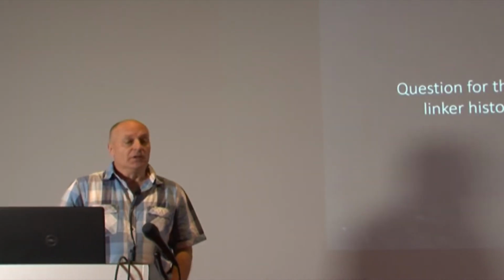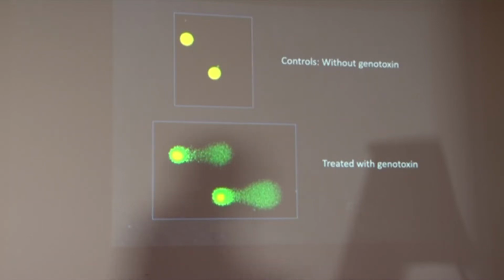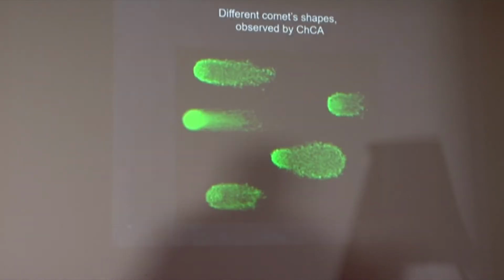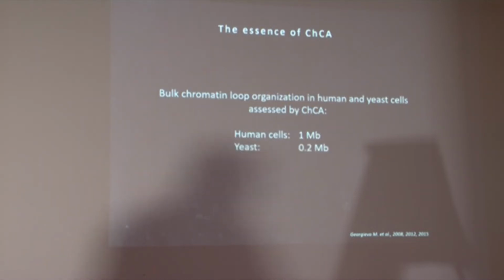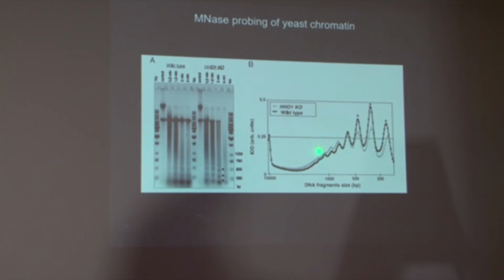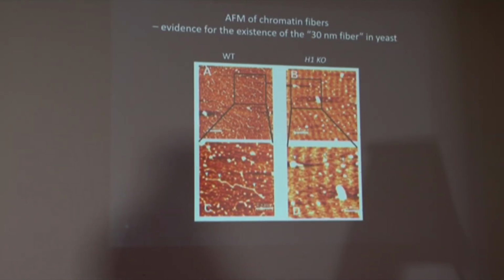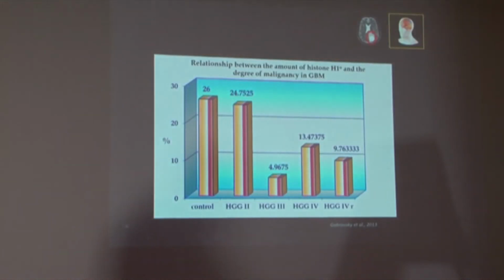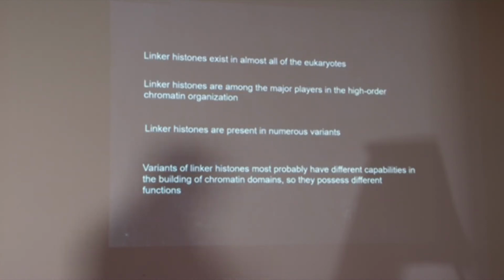Talk George Miloshev, BAS